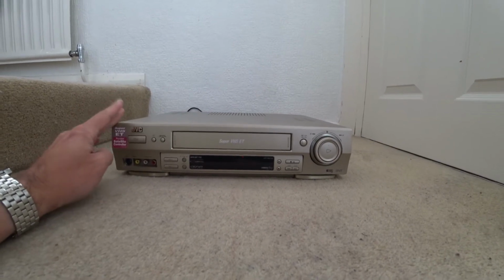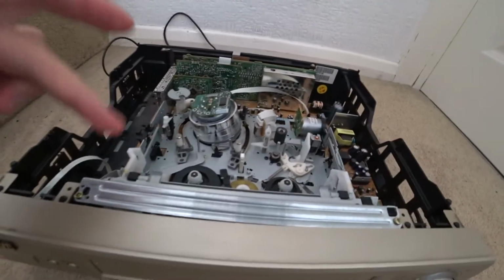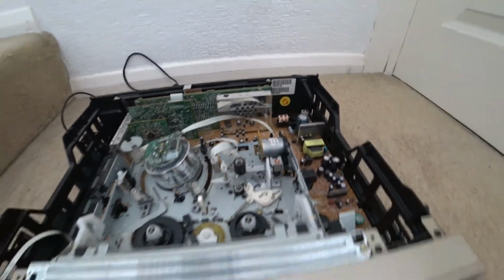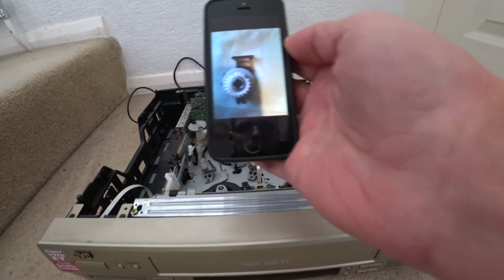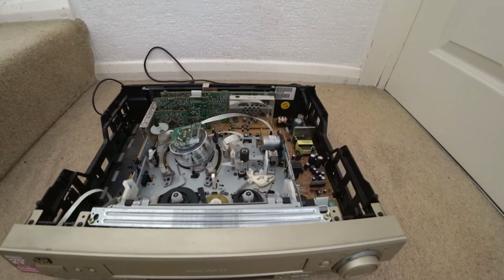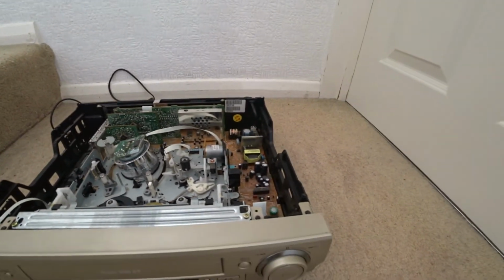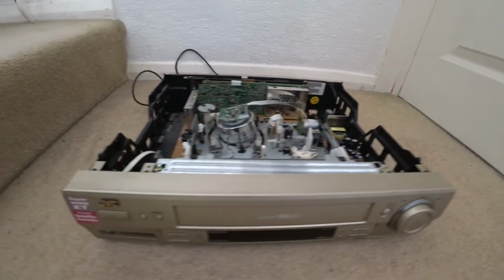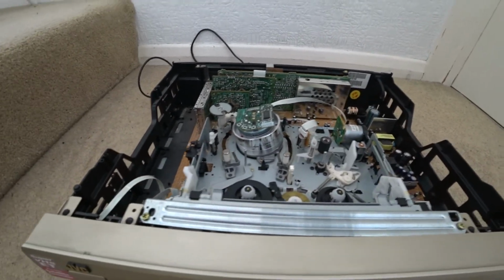How to fix a JVC SVHS VCR (JVC HR-S6700EK) Video Recorder with a broken mode switch.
Following some good tips on YouTube most notably from 12voltvids I brought this machine back to life.  Here I describe what I found and did to get it working again.

Granted I was lucky to work on this machine as it's mechanics are quite straightforward!